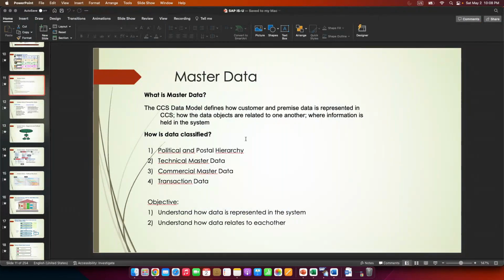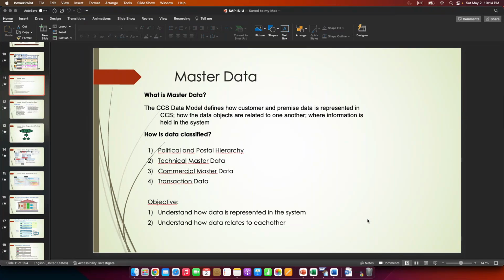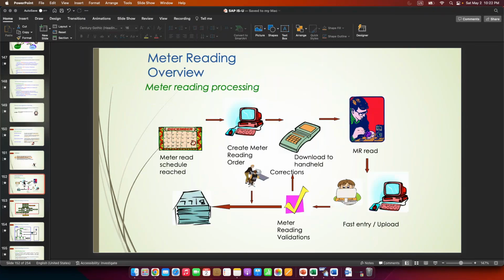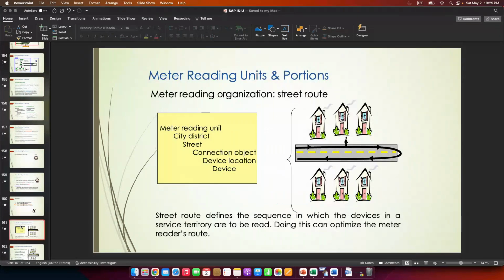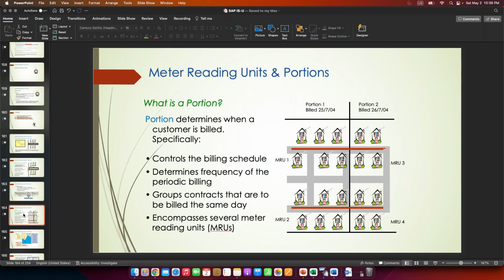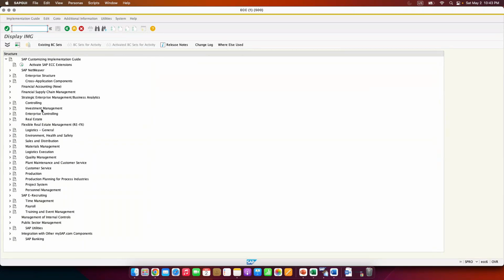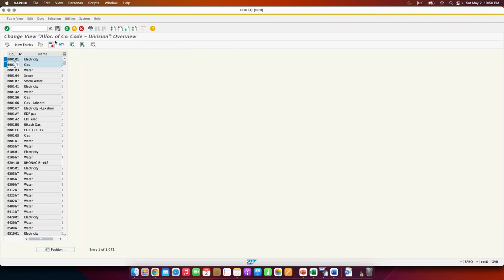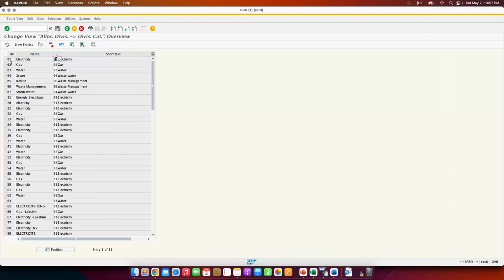SAP ISU Master Data Training Video | SAP Utilities Online Course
Welcome to the SAP ISU Master Data Online Training Demo Class.

In this session, you will learn the fundamental concepts of SAP ISU Master Data with real-time industry examples. This course is designed for SAP consultants, support professionals, end users, and freshers who want to build a career in SAP Utilities.

👨‍🏫 Trainer: Mr. Venkat
✅ 23+ Years of SAP ISU Industry Experience
✅ Real-Time Project Experience
✅ Job-Oriented Training Approach